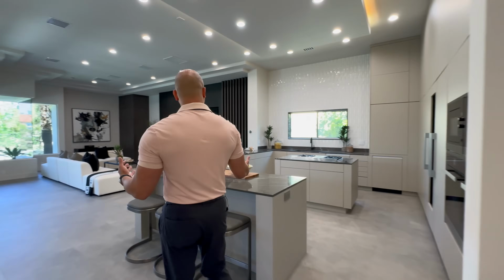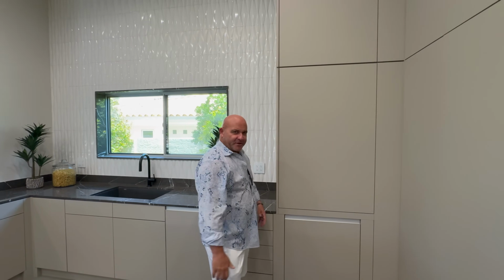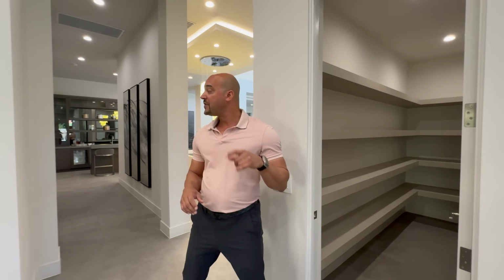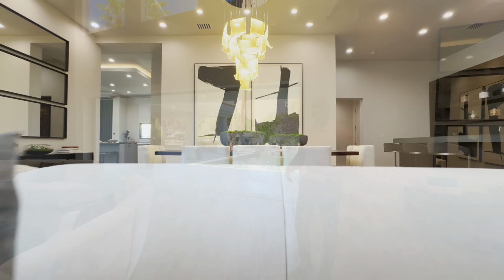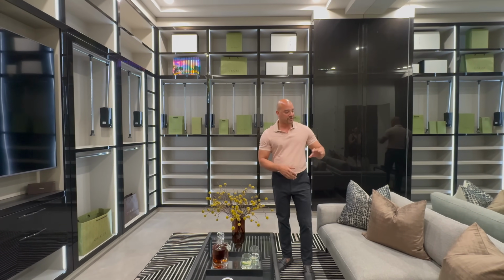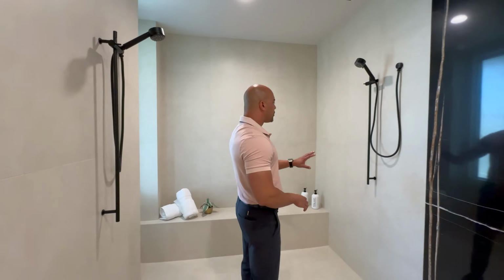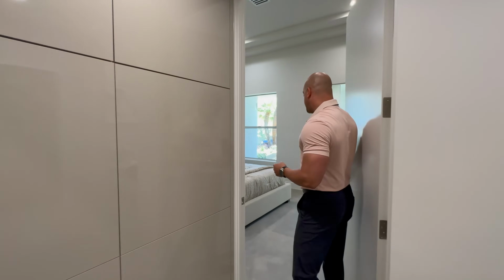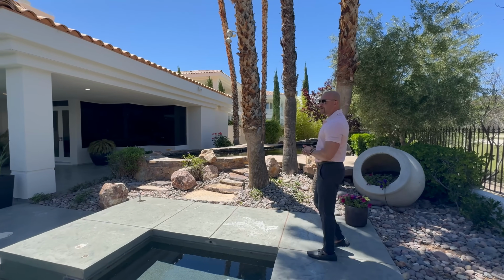$100,000 Custom Tom Ford & Chanel Closets In This Magnificent Custom Home Remodel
For All Your Home Buying & Selling Needs:

BRYAN LEBO
702-257-LEBO

Innisbrook Estates, an exclusive gated enclave behind the private guard gates in Spanish Trail country club. A community with lush greenery and mature trees provides an environment that is a needed escape from the desert that surrounds the city. Where the island style of Tommy Bahama meets contemporary home design is where you will find this newly renovated contemporary masterpiece. A feeling of grandeur awaits as the 20’ ceilings of the entry welcome you to a home filled with designer finishes. Pocket doors open to your backyard oasis. Expertly crafted for entertaining, this home seamlessly fuses indoor/outdoor living, combining both privacy and stunning views of the golf course. A chefs dream design kitchen featuring the best Miele appliances, wine refrigerator, prep areas, small appliance and spice cabinets. The primary suite is 1700 ft.². Showcasing individual his and her closet and bathroom areas inspired by the Tom ford and Chanel boutiques.